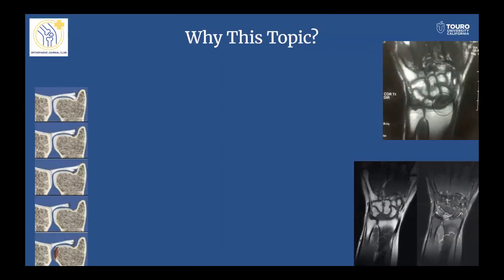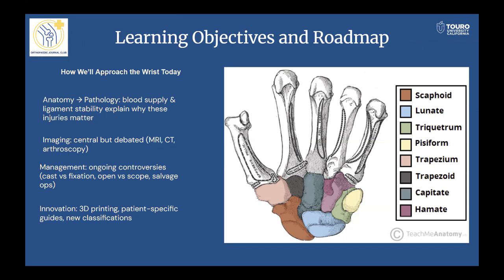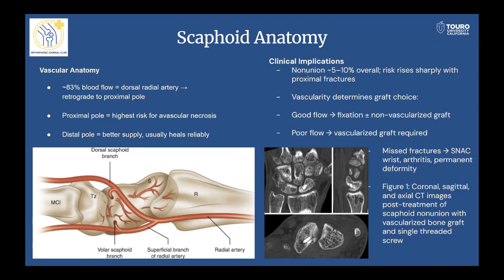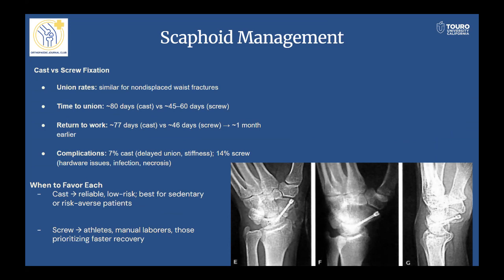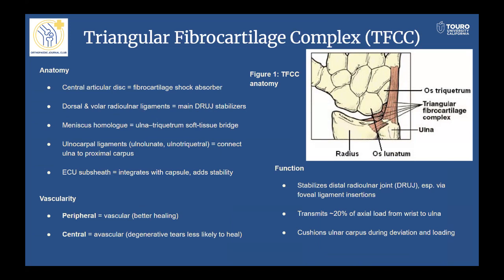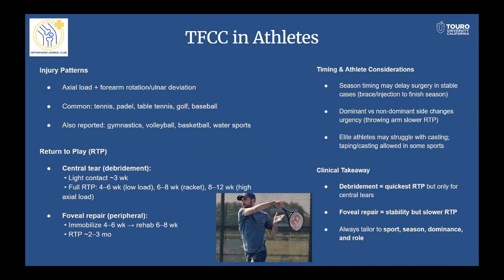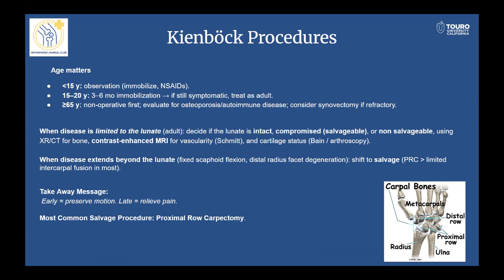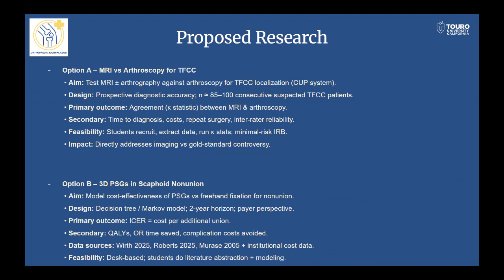Advances, Understanding, and Management of Scaphoid Fractures, TFCC Injuries, and Kienböck’s Disease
Orthopedic Journal Club – Wrist Pathologies (Scaphoid, TFCC, Kienböck)

In this Orthopedic Journal Club session, OMS-I and OMS-II students from Touro University California, guided by faculty mentors Dr. Andrea Taylor and Dr. Mark Teaford, dive into the “bread-and-butter” wrist pathologies every future orthopedist must know:

Scaphoid fractures – blood supply, imaging pitfalls, cast vs screw fixation, and nonunion management.

TFCC injuries – anatomy, classification systems (Palmer, Atzei, CUP), MRI vs arthroscopy, repair options, and athlete-specific return-to-play timelines.

Kienböck’s disease – staging, ulnar variance, imaging, and salvage procedures.

The team also explores cutting-edge innovations like 3D patient-specific surgical guides, debates mini-controversies (cast vs screw, MRI vs scope, salvage strategies), and closes with proposed research directions for students.

This was a student-led, high-yield review that connected anatomy, imaging, biomechanics, management, and research.